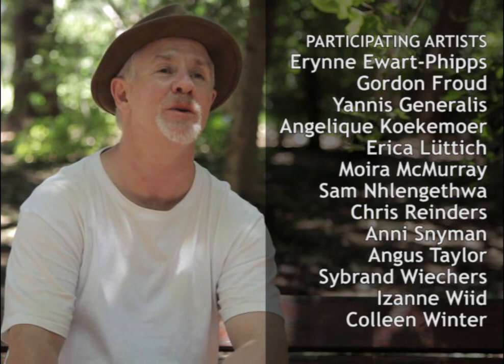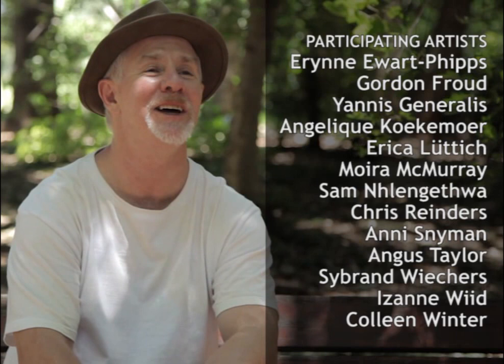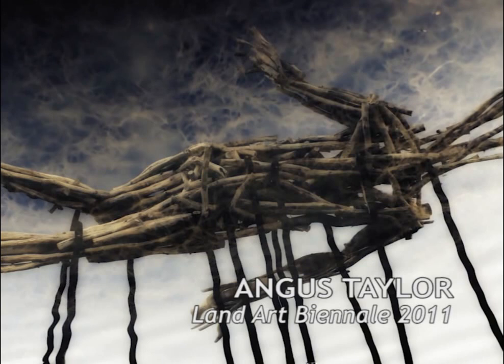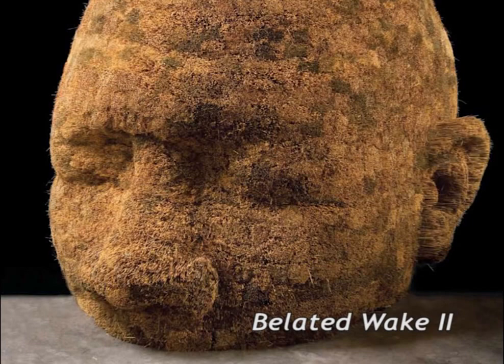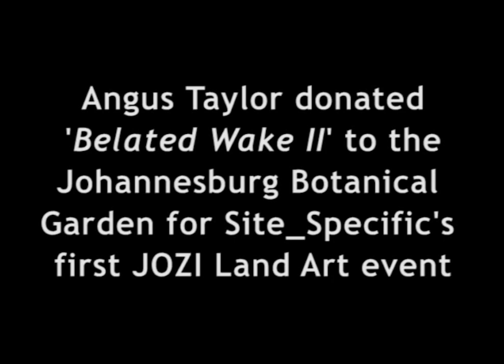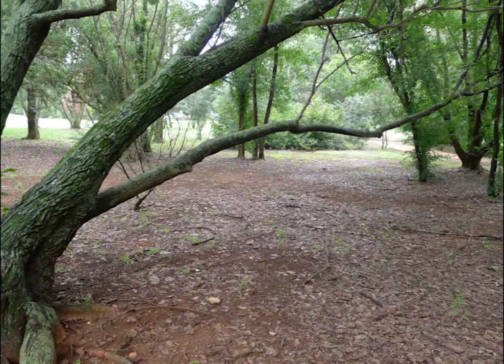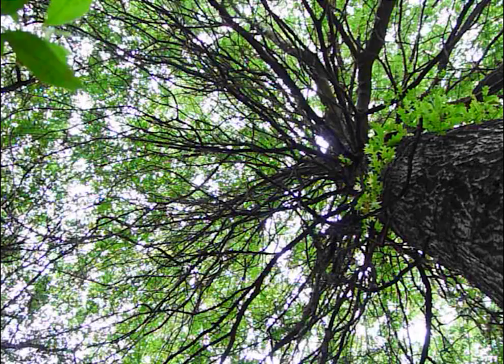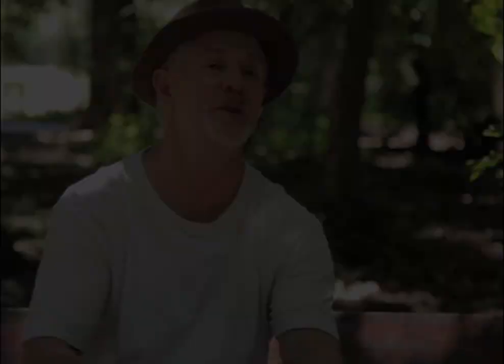Site_Specific JOZI Land Art | Emmarentia | 5&6 APRIL 2014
Participating artists: Erynne Ewart-Phipps, Gordon Froud, Yannis Generalis, Angelique Koekemoer, Erica Lüttich, Moira McMurray, Sam Nhlengethwa, Chris Reinders, Anni Snyman, Angus Taylor, Sybrand Wiechers, Izanne Wiid, Colleen Winter, + Musha Neluheni & Blessing Ngobeni.

Site_Specific International Land Art Biennale 2011
Official photographer: Elizabeth Olivier-Kahlau.

Site_Specific International Land Art Biennale 2013
Official photographers: Jade Holing & Franki Burger.

Angus Taylor grass head 'Belated Wake II' photographer:
John Hodgkiss.

Angus Taylor grass head 'Untitled, 2010' photograph courtesy of Clover Aardklop.

Videography: Streets&Stages and Tribal Media.
Editing: [•]squareDot Media (katty vandenberghe).